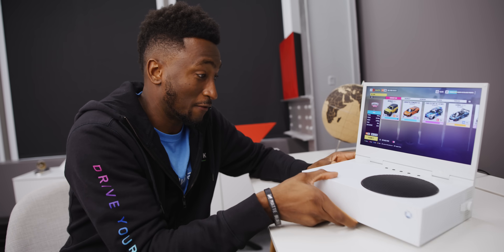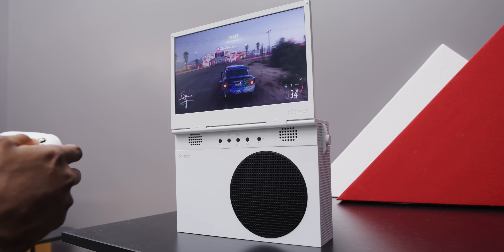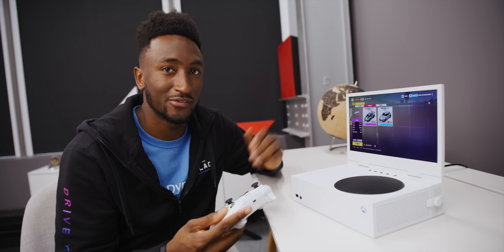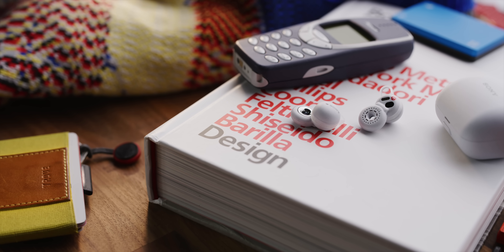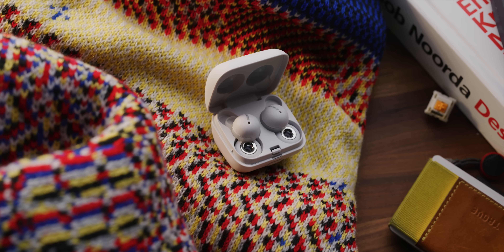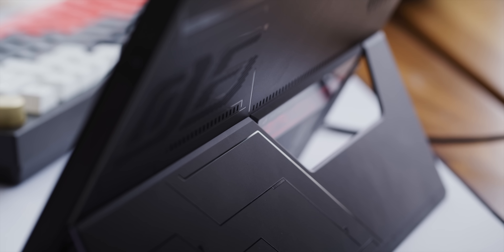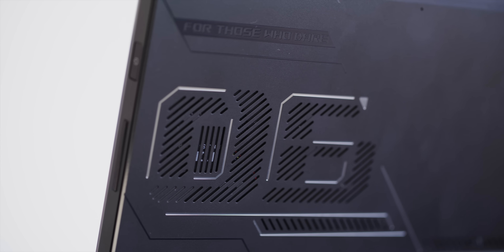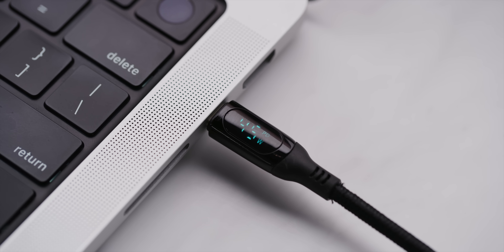Dope Tech: Weirdest Earbuds I've Ever Tried!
USB-C cable with screen

xScreen provided by UPSpec Gaming. LinkBuds provided by Sony. Z13 Provided by Asus.